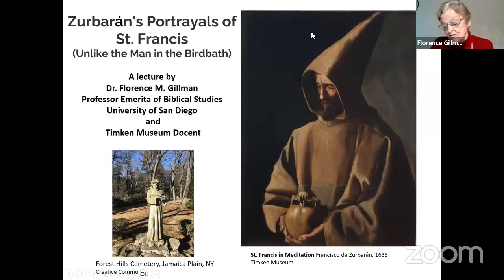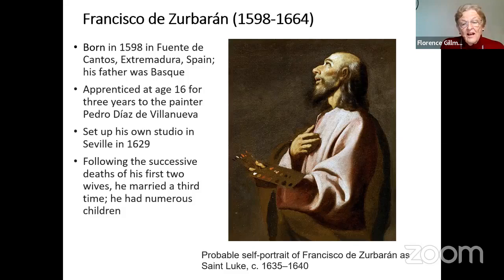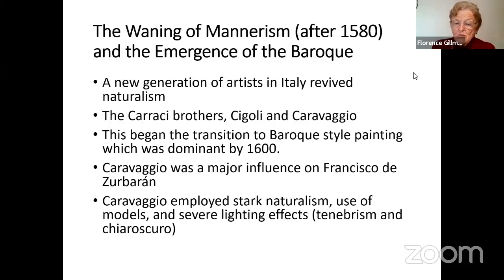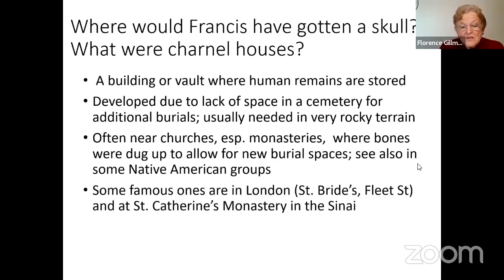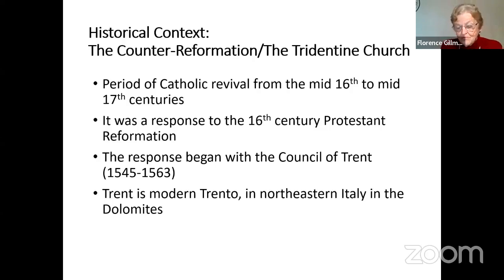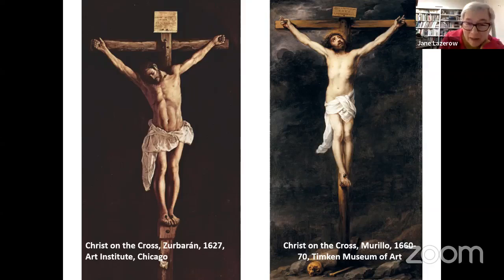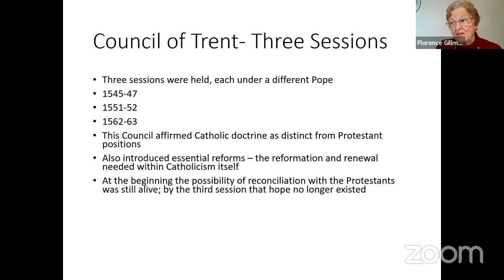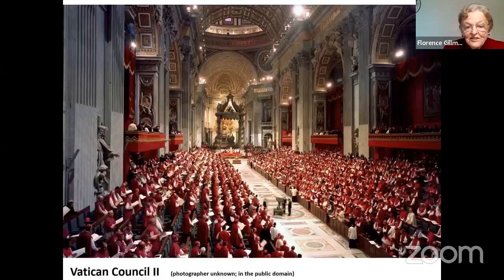FREE Virtual Talk: Zurbaran's Portrayals of St. Francis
Speaker: Florence Gillman, Timken Docent and Professor Emerita, Theology and Religious Studies, USD

The Timken’s St. Francis in Meditation, painted by Francisco de Zurbarán in 1631, is one of some 34 versions of the saint by this artist. Why was the artist commissioned by various Spanish religious orders, especially in Seville, to paint so many of these rather severe portrayals for their conventos? What historical context lies behind them? Were they painted primarily to honor the saint or more deliberately to affect the viewers?

SPEAKER: Florence Gillman, PhD, STD, has been a Docent at the Timken since 2022 and a member of USD’s faculty since 1986. She previously served as Chair of the Department of Theology and Religious Studies, Coordinator of the Program in Interdisciplinary Humanities and Coordinator of the Program in Classics.

2024:02:08